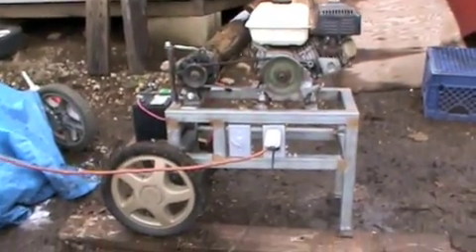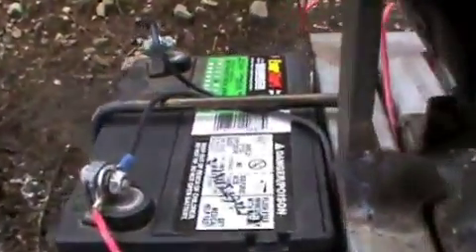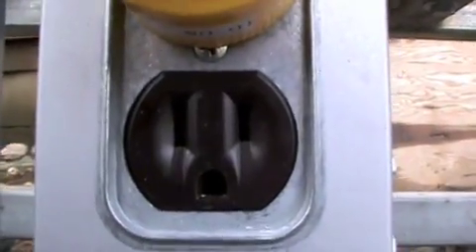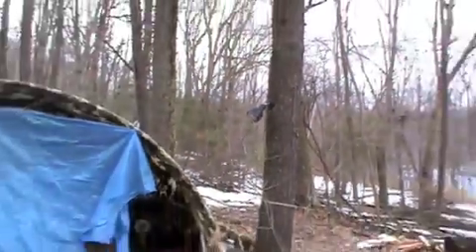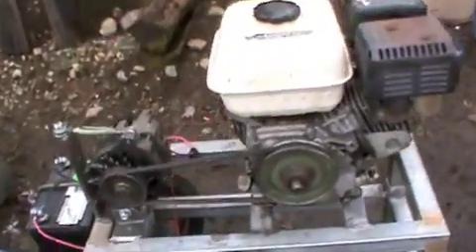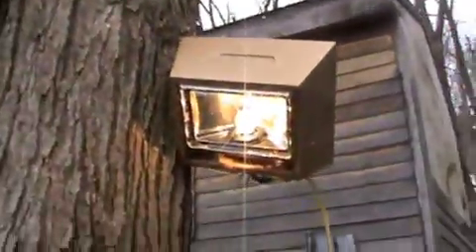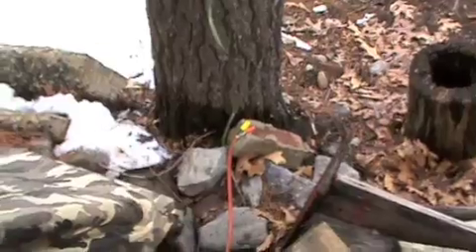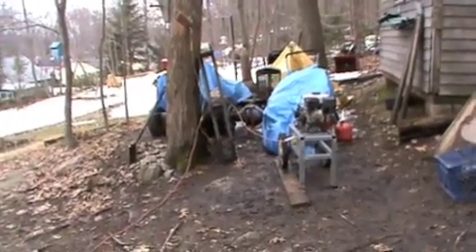Homemade generator 3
Got the receptacles on and wired. Honda doesn't run that well, I got to buy a new carb for it. Yes, I have tried rebuilding it but this carb was on a water pump and was in the mud most of the time, etc. Put it to the test and I'm VERY satisfied with the outcome. Took a wile to build, but the wait was well worth it. Had a bad head cold, wasn't thinkin' real fast if you didn't notice.

I DO REALISE THE WIRING IS WRONG! It is not a concern of mine since this is only a 12VDC generator. No one is going to be plugging 110V DC into it.

UPDATE- As of 9/16/13, this generator has been converted to just a battery charger. The battery is off of it and the receptacles aren't in use. I did hook it back up to run some lights in the woods, worked as good as it did back then. Also bought a 2000 watt inverter to go underneath it, works great for running lights at the tractor show.

It has since been made into a battery charger/jump starter for the tractors. Works great for ones that died out in the woods.